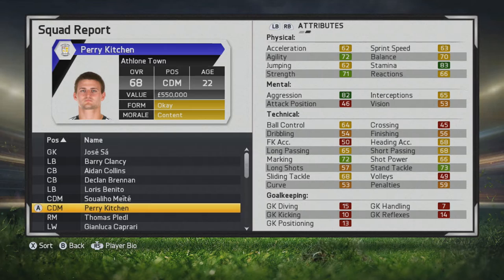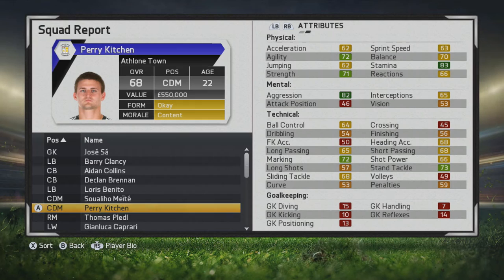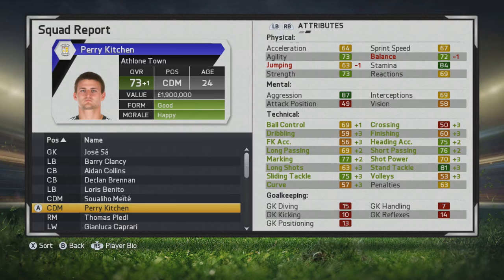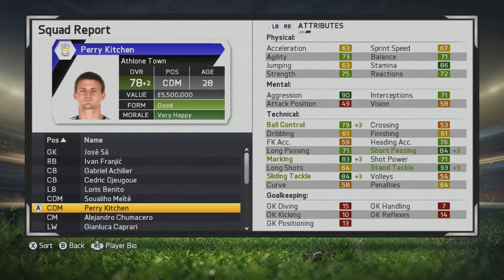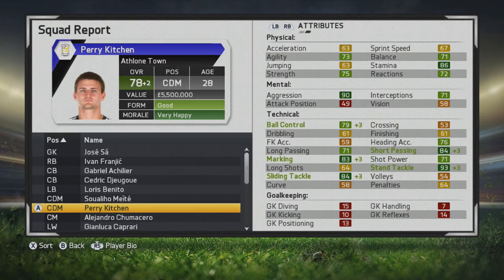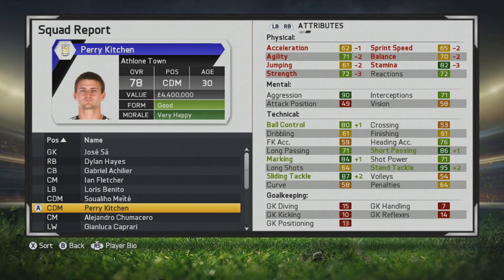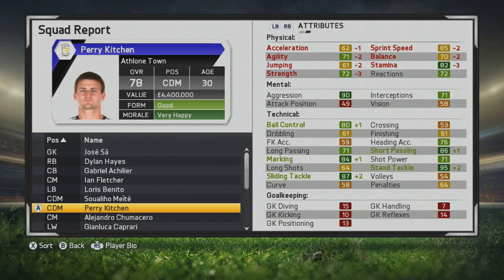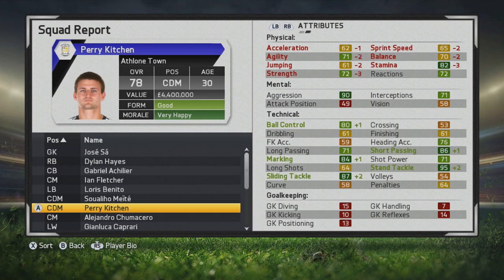FIFA 15 | Perry Kitchen | Player Growth Test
A very old school CDM with high defensive work rates. Tremendous marking, tackling, and short passing stats. Can also play centerback.